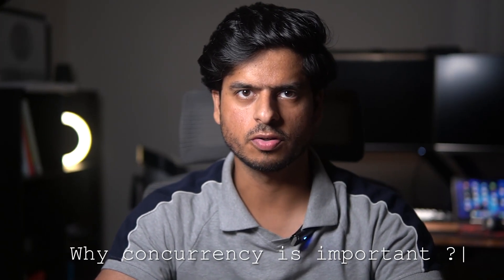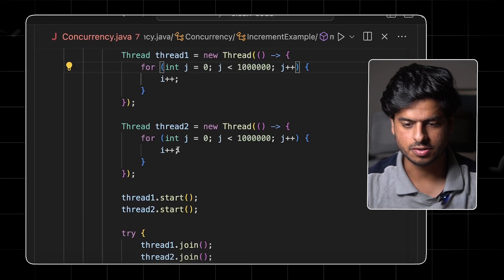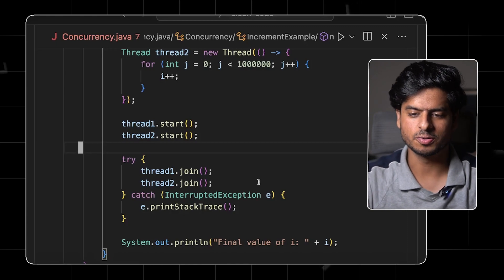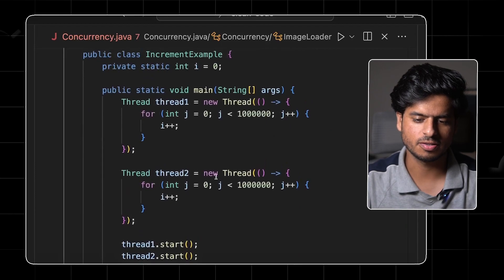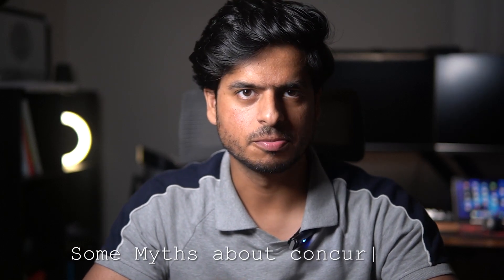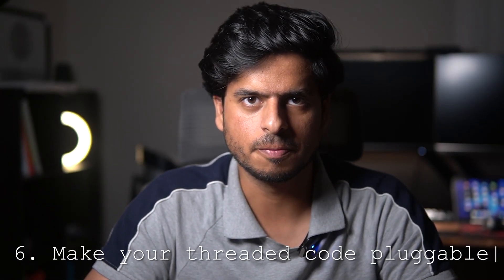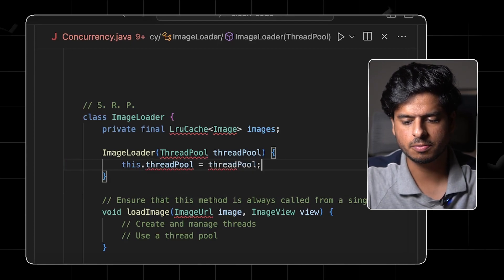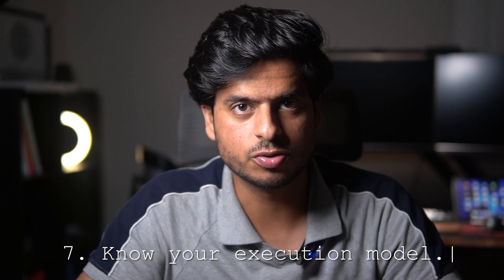Clean code #10 - Concurrency best practices!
Folks,
In our 10th episode, we venture into the world of concurrency and best practices. Concurrency is more than meets the eye; we dispel myths and emphasize its importance in modern software.
Learn valuable concurrency defense principles like separating concerns, limiting data scope, and using copies of data to safeguard against corruption. Discover the power of independent threads and leverage thread-safe collections and locking mechanisms for seamless concurrency. Make your threaded code pluggable and gain insights into common concurrency problems.
oin me on this enlightening journey and elevate your coding skills to the next level! Happy coding! 😄👨‍💻

Content markers
00:00 Intro
00:53 Why is concurrency important
03:49 Concurrency myths
06:32 Concurrency defense principles
13:45 Testing threaded code
17:10 Outro

On My Desk:
Keyboard-2 : HyperX RGB Cherry MX Blue Elite (₹13000):
6-axis Monitor Arms (Dual ₹6999) (Single ₹4999)